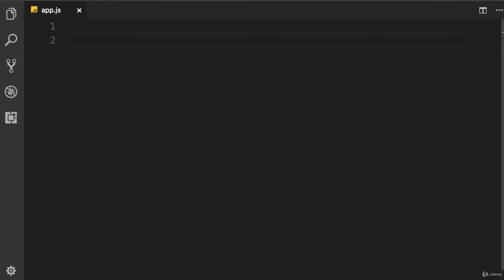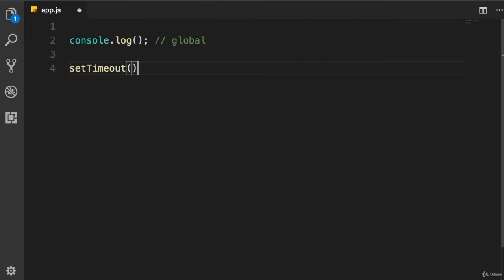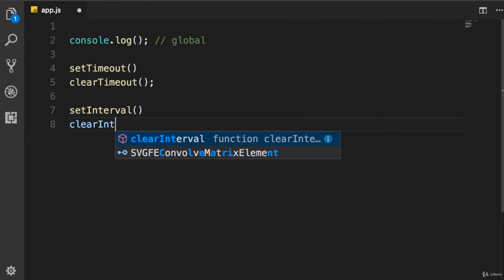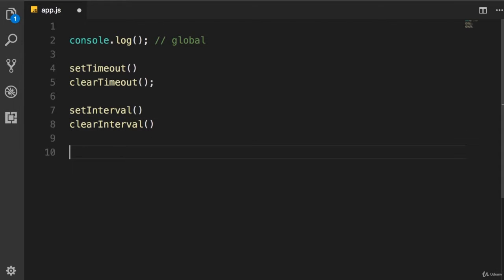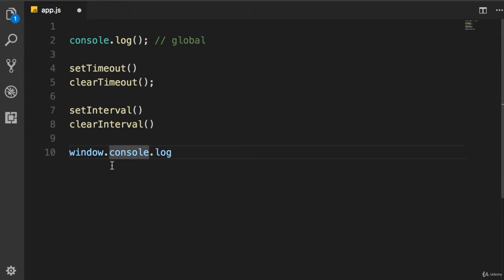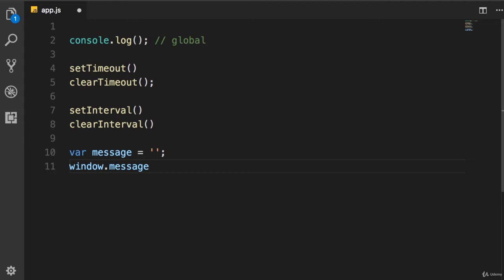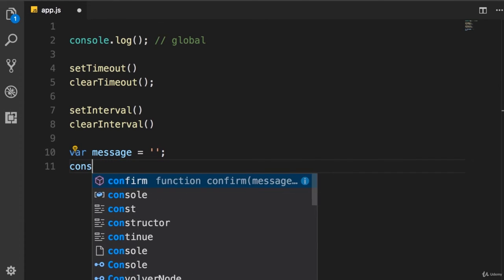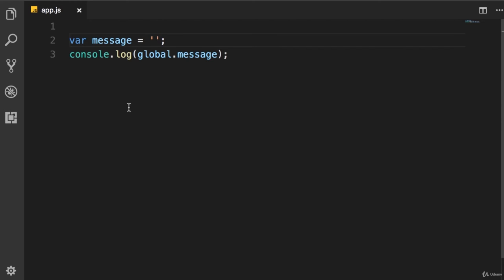011 Global Object